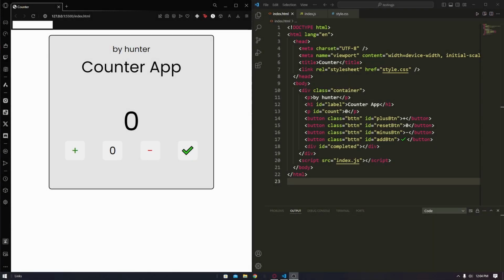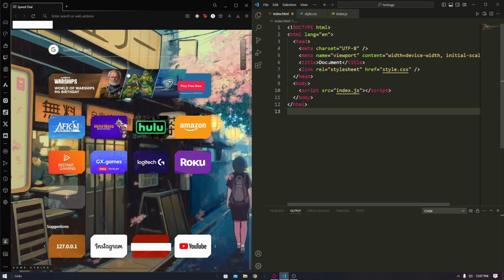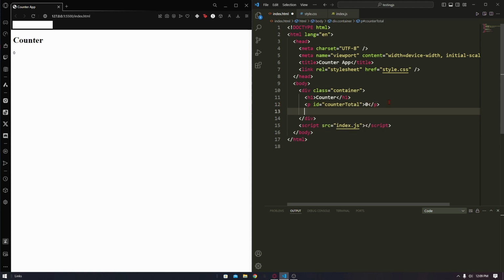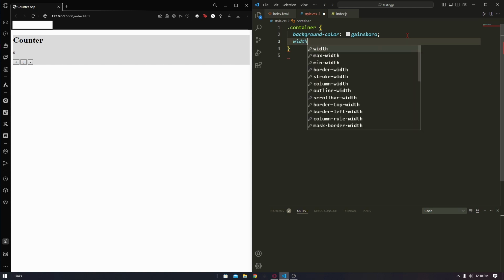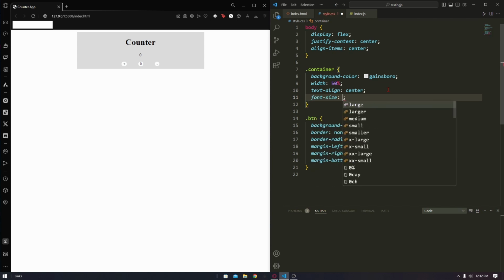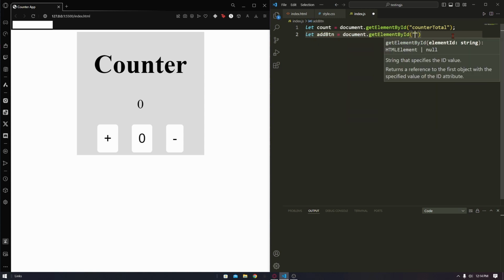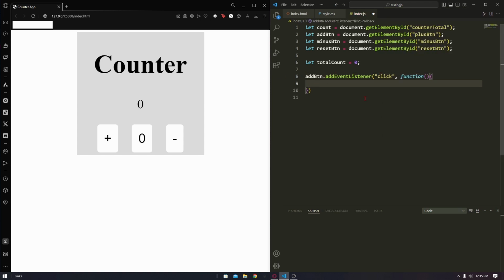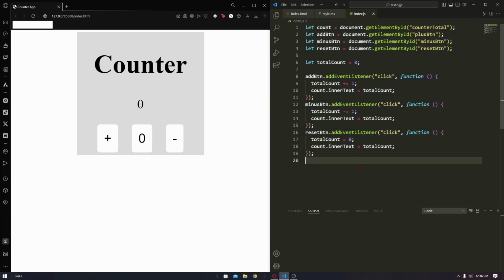Simple JavaScript Counter - Beginner Tutorial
Learn how to build a basic counter project using JavaScript, HTML, and CSS